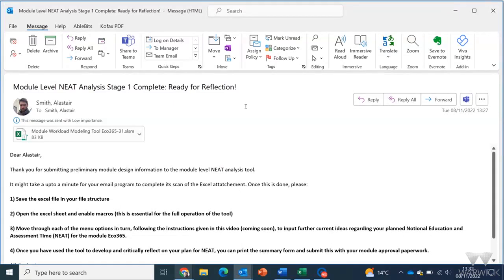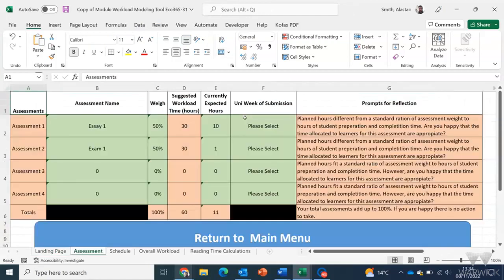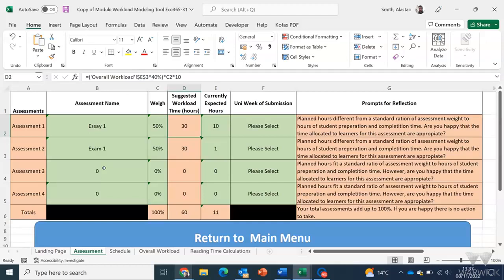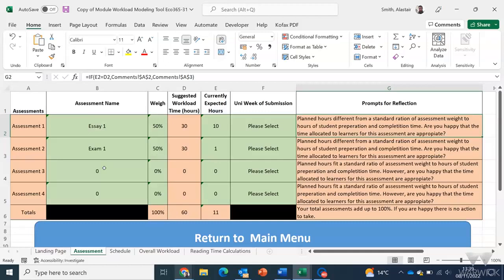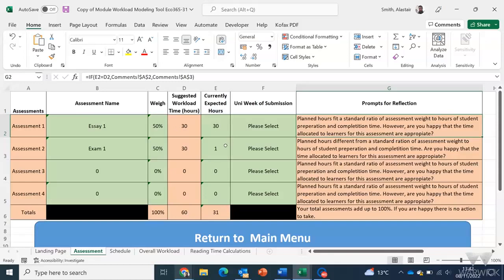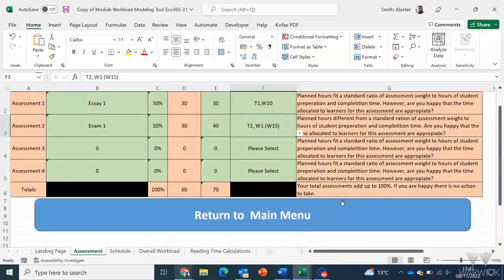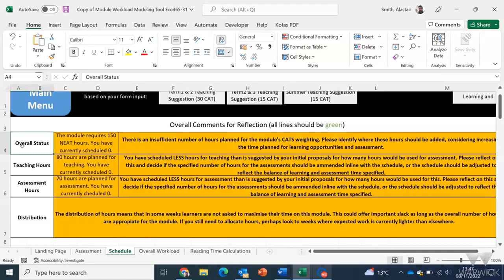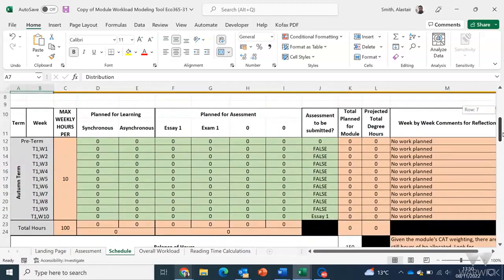NEAT Analysis Tool 2 : Stage 2 - Adding Assessment & Starting Schedule Analysis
A process designed to radically improve the quality of university module design, by prompting reflection on Notional Education and Assessment Time (NEAT).

The tool has been designed to support educational improvement at the University of Warwick. However, it is also available for use by other Higher Education practitioners and institutions.

This video guides you through inputting further details about assessment, associated with a proposed or existing module: the data from which is then used by a powerful process for self reflective pedagogical design and development.